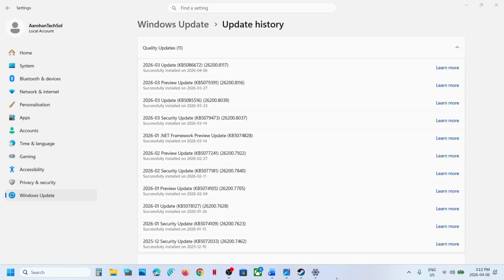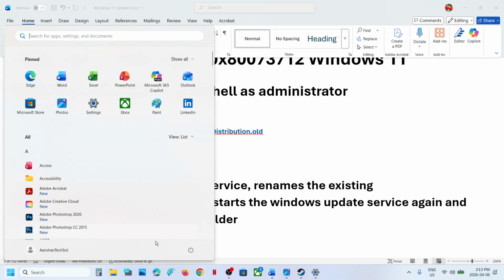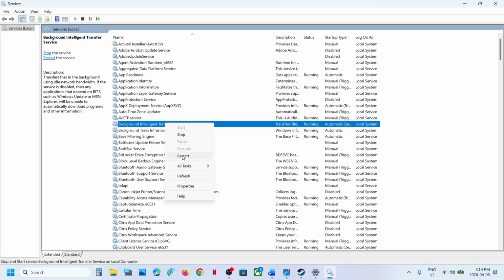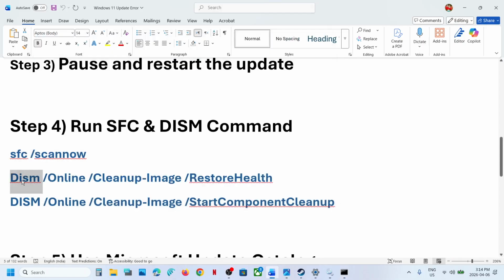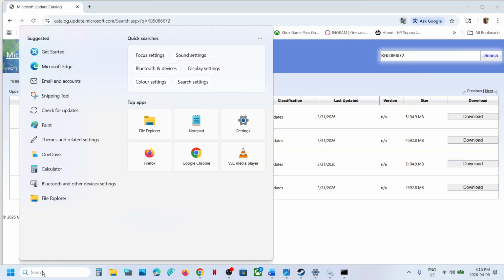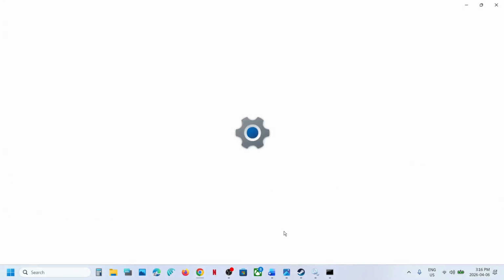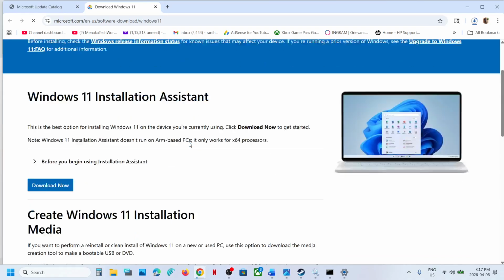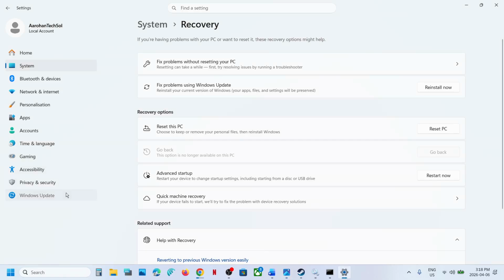Fix Update KB5086672 Not Installing Error Code 0x800f0991/0x800f0831/0x80073712 Windows 11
How To Fix Update KB5086672 Not Installing Error Code 0x80073712/0x800f0991/0x800f0831 Windows 11